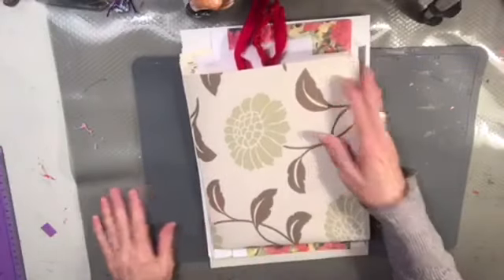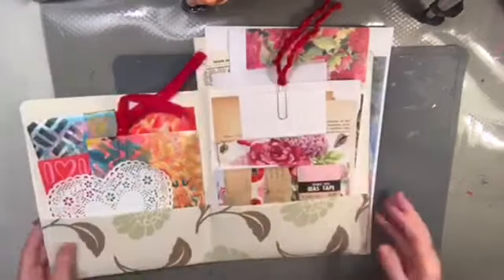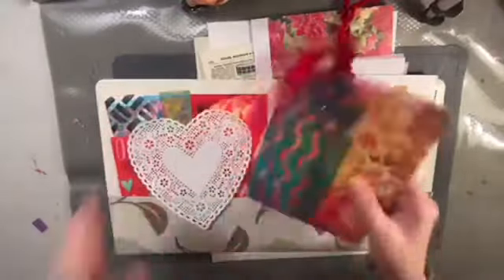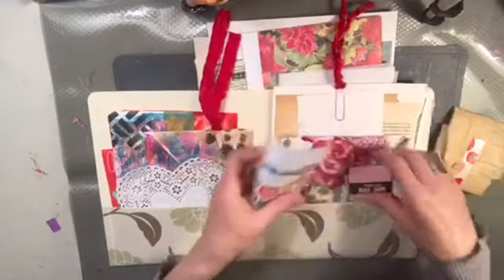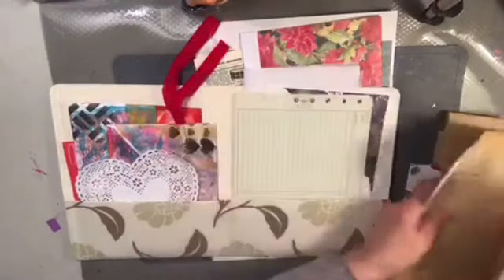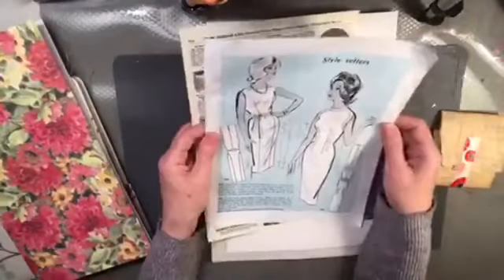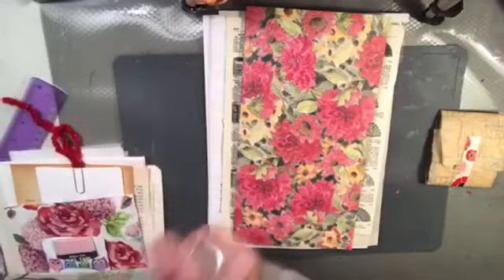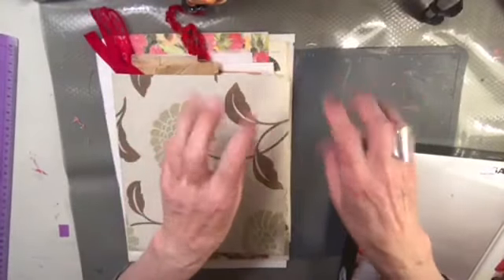Introducing Fun Folders on Etsy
These folders are supply packs for you to use in your own art!  I hope you love them!

This Fun Folder has a more Romantic/Vintage theme